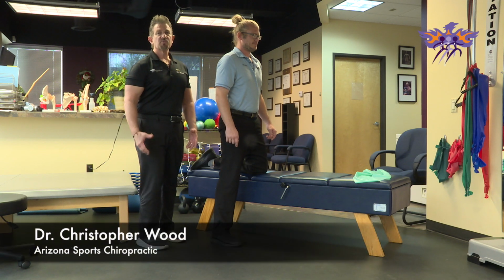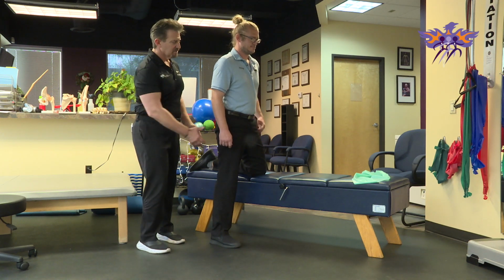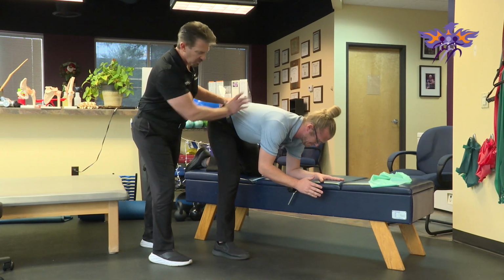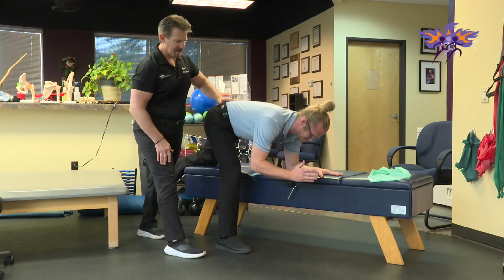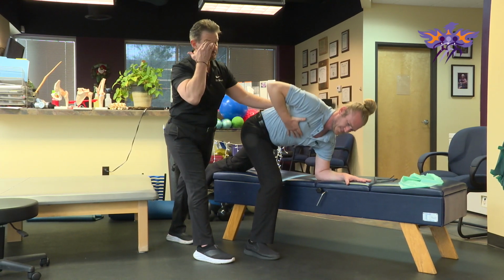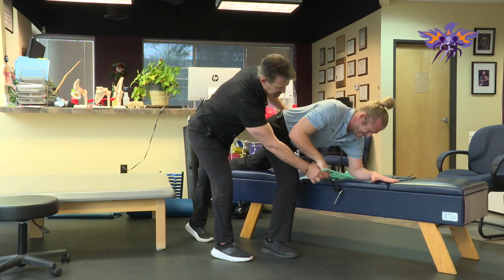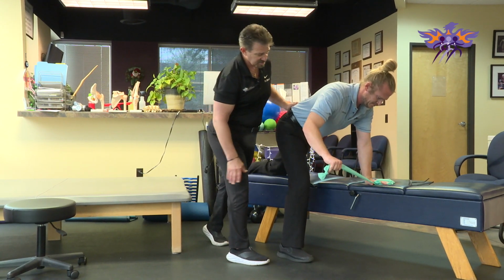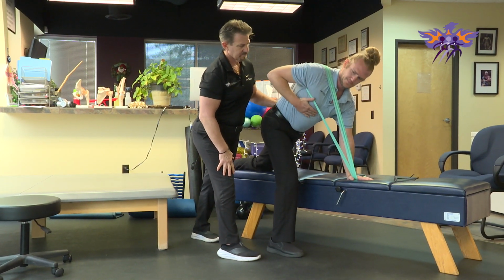Arizona Sports Chiropractic - Link Stability with Rotation in the Golf Swing Part 2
Play pain-free and improve your game with Dr. Christopher Wood’s monthly tip. Dr. Wood Is a Certified Chiropractic Sports Physician who specializes in Functional Movement and Core Stabilization for sports. Check out his step-by-step instruction on a variation of "The Hanging Position," which will help establish a good base of support from the foot all the way up to the thoracic spine, where we get proper rotation for a good golf swing.

Have a question for Dr. Wood or would like to schedule a FREE evaluation?